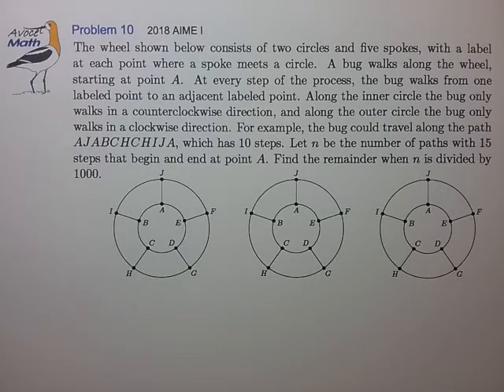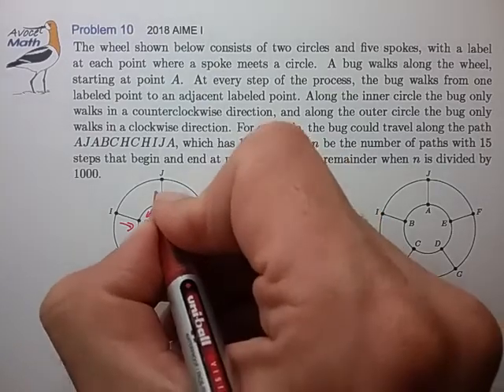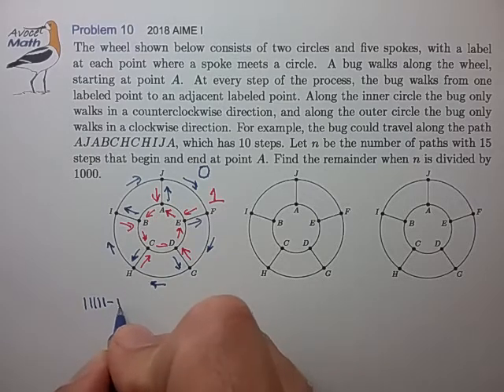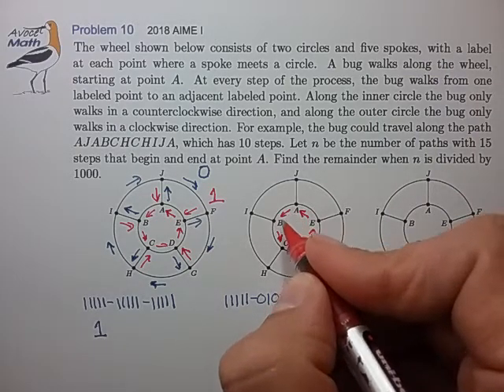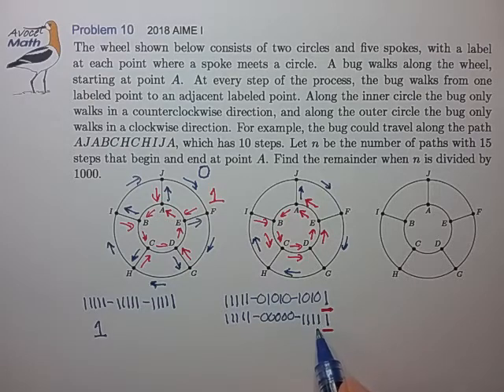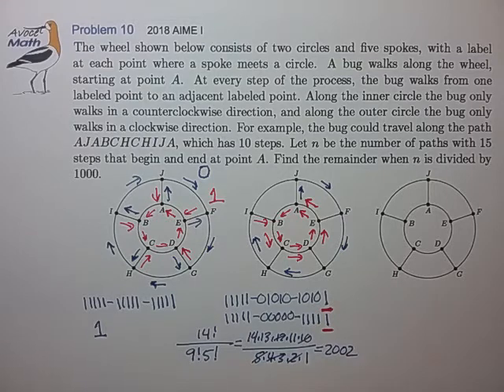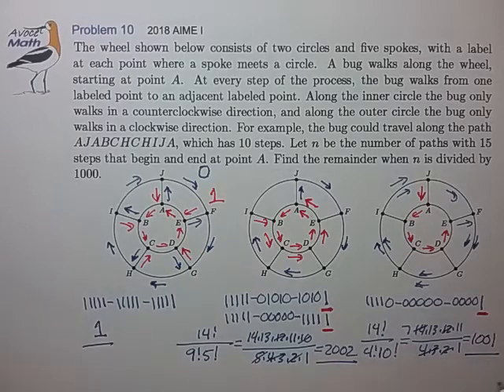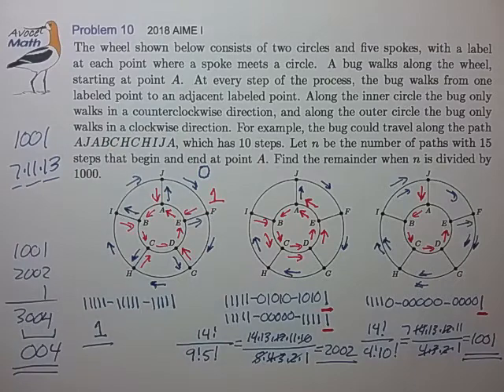2018 AIME Prob 10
🤔 In hindsight, my best chance to find an efficient solution would have been wishful thinking to first solve the simpler cases n=5, 7, 9 and discover the pattern:

n    Number of Paths
5   C(4, 0) = 1
7   C(6, 1) = 6
9   C(8, 2) = 28
15   C(14, 5) = 2002

for circuit paths where the number of 1's is five more than the number of 0's.  Details in link pdf:

Full solution includes all sub-cases where the number of 1's differs from the number of 0's by a multiple of five.

n     Total Number of Paths
5   C(4, 0) = 1
7   C(6, 1) + C(6, 6) = 6 + 1 = 7
9   C(8, 2) + C(8, 7) = 28 + 8 = 36
15   C(14, 0) + C(14, 5) + C(14, 10) =
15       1 + 2002 + 1001 = 3004

But still super tough!  I doubt anyone got this one without seeing a very similar problem before.

💙 Best single source for AIME preparation:
Annin_2015  Gentle Introduction to the AIME
I recommend the electronic version.